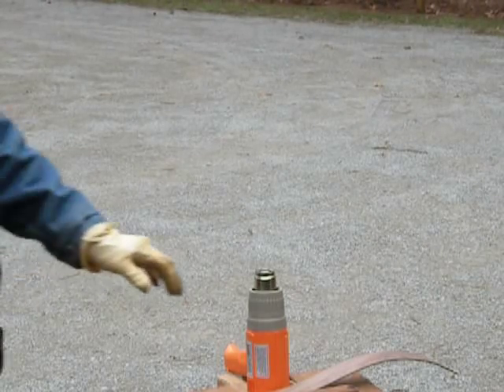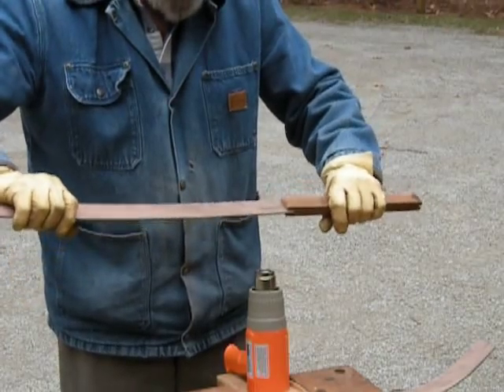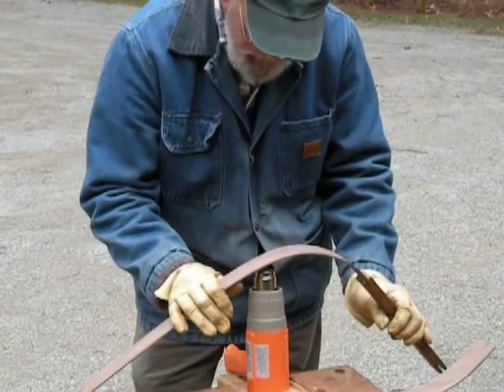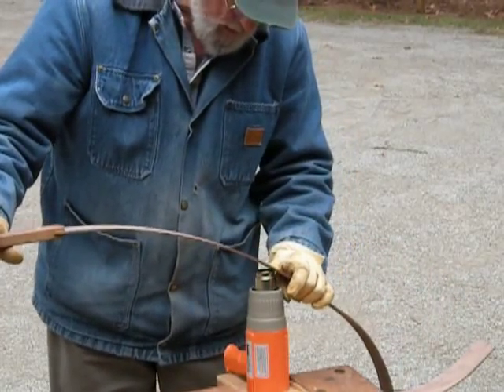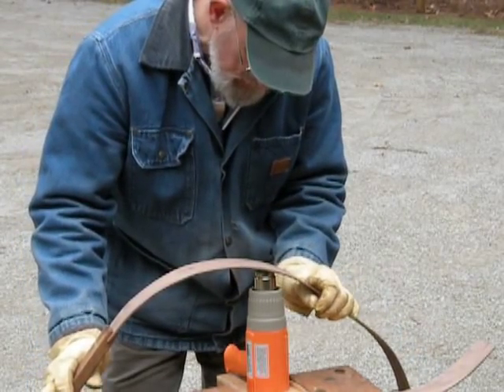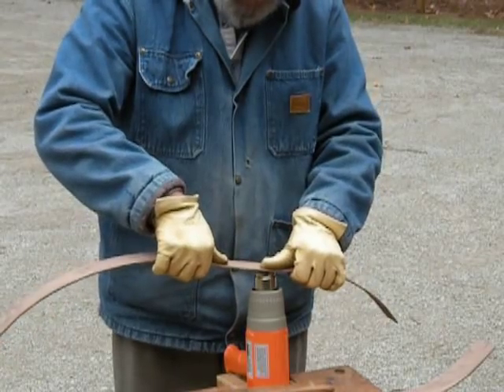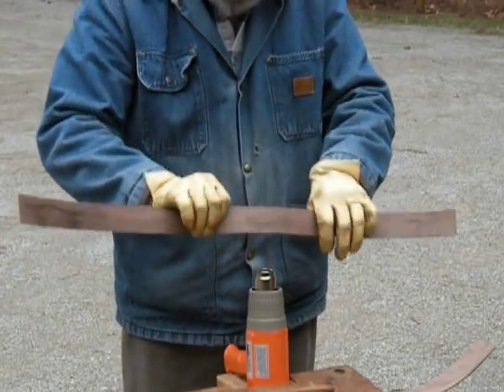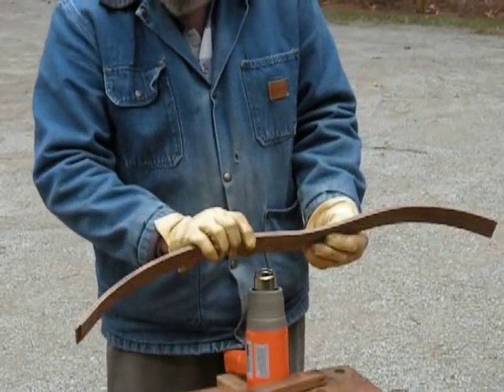Bending dulcimer ribs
Demonstration of dry bending wood.